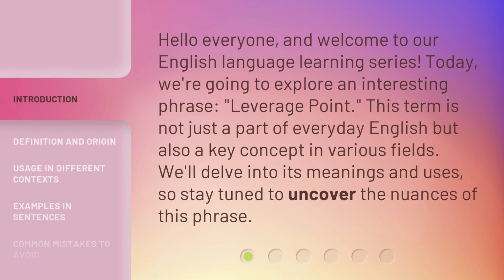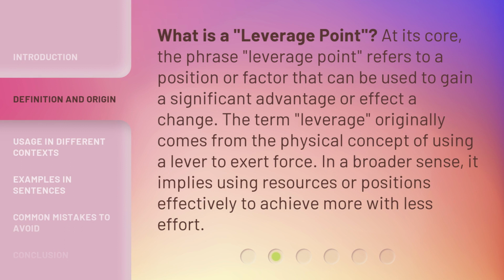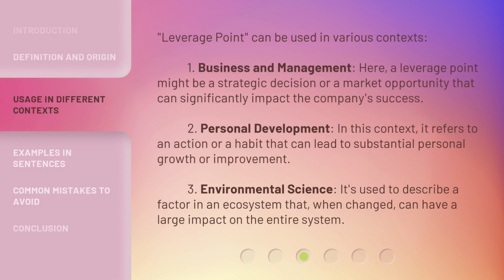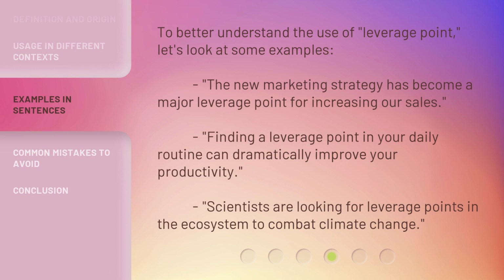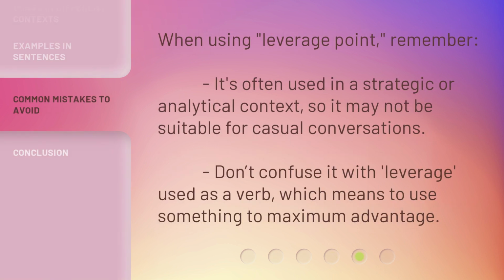Understanding "Leverage Point" in English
Unlocking the Power of Leverage Point in English • Discover the secret to mastering the art of leverage point in English and enhance your communication skills exponentially. Learn how to make the most impactful statements that leave a lasting impression.

00:00 • Introduction - Understanding "Leverage Point" in English
00:32 • Definition and Origin
01:01 • Usage in Different Contexts
01:40 • Examples in Sentences
02:05 • Common Mistakes to Avoid